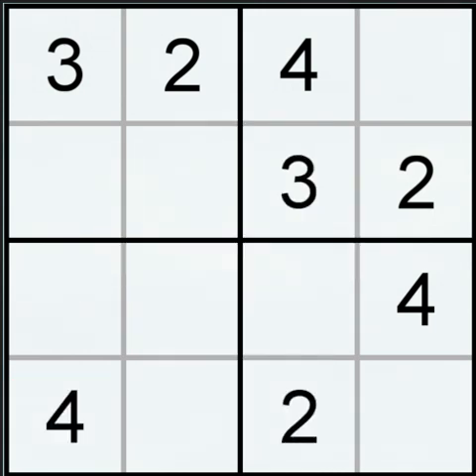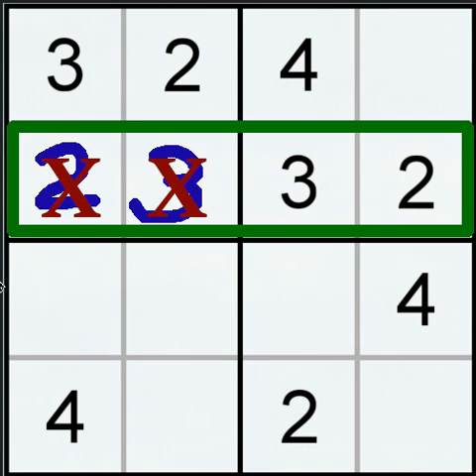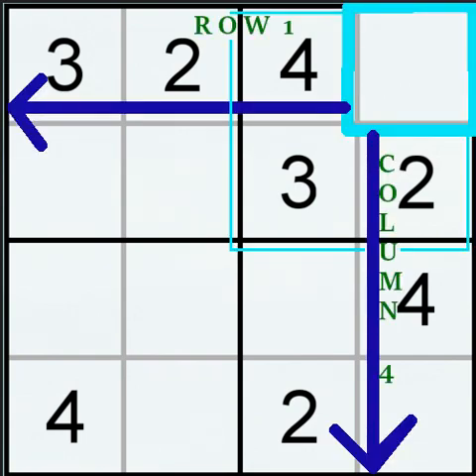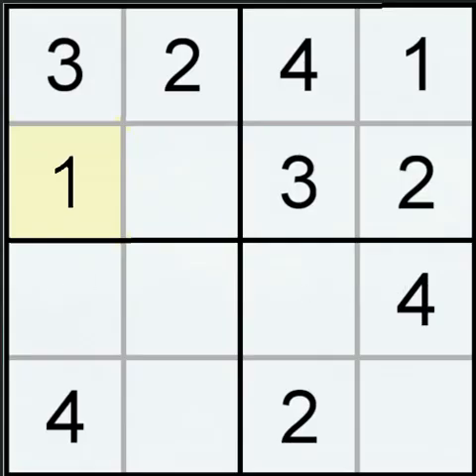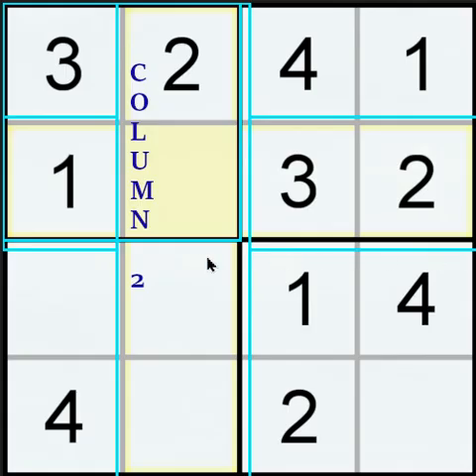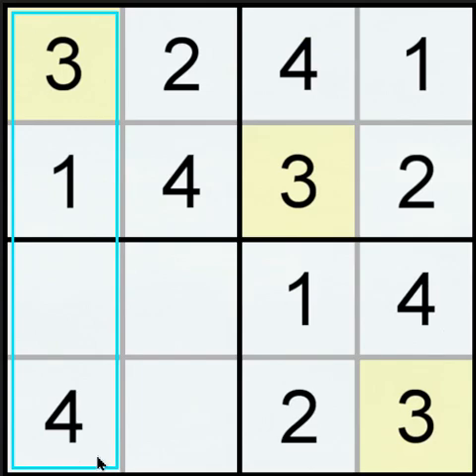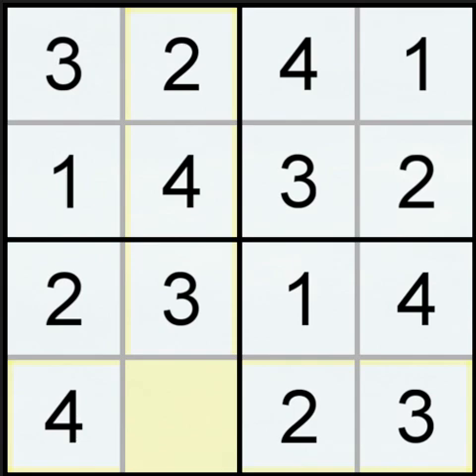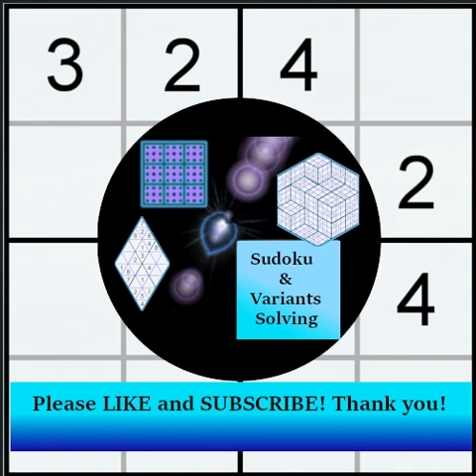DDD 4x4 Sudoku Easy 1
Hello! This is Sudoku and Variants where I teach you how to solve all kinds of Sudokus and Variants!
I will solve Easy to Hard Sudokus and even some Expert ones!

This video here, is meant for people who are just learning how to do Sudokus
and want to start with a 4 x 4 Sudoku to get used to the rules.
This video is very basic and most suitable for those who are young children
or people with Developmental Delay Disorder.  I wrote the script
specifically to meet their needs. Thank you for understanding! Feel free to
watch this, as this does help even the astute person learn the most important rules in Sudoku.